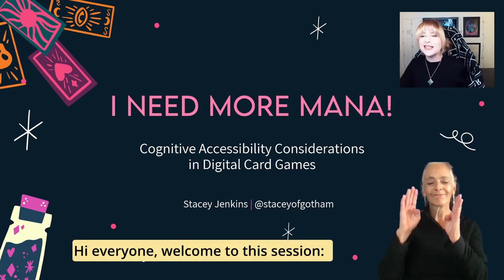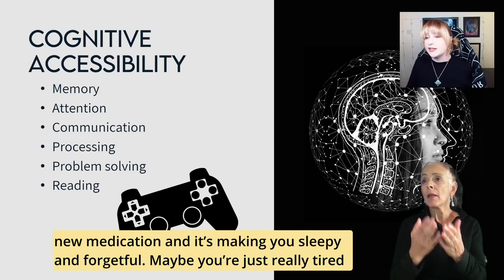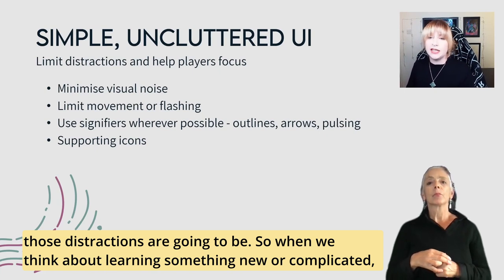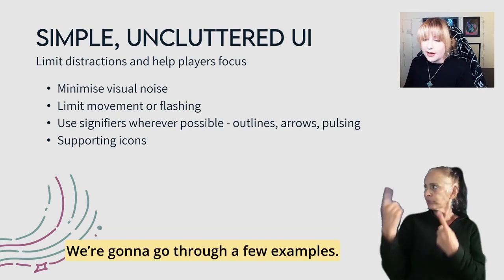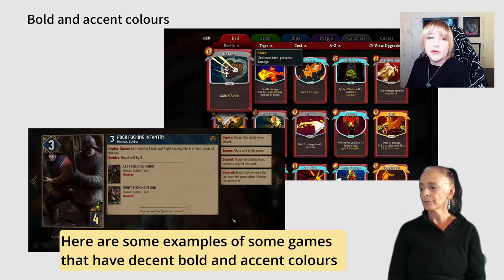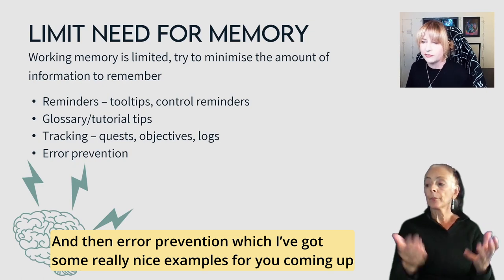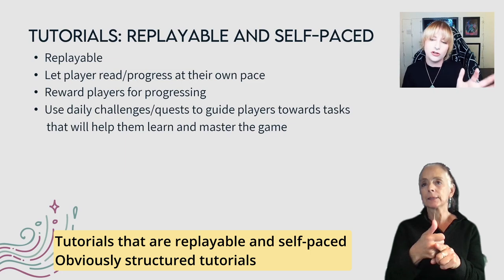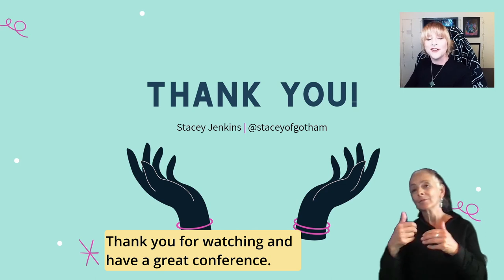I Need More Mana! Cognitive Accessibility Considerations in Digital Card Games, Stacey Jenkins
Digital collectible card games (or CCGs) are an incredibly popular and growing genre, with more and more games launching every year - from single-player experiences like Slay the Spire, to genre-defining Hearthstone and Grandaddy of them all, Magic the Gathering - but how accessible are these games, anyway?

This talk takes a look at cognitive accessibility considerations in game design with a focus on digital CCGs.

"How accessible are these games to new players, and to those with cognitive barriers?"

"How do we teach these often complex games and make sure that players aren't put off by the mental load and steep learning curve?"

These concepts will provide a framework for thinking about cognitive accessibility when designing your game.

Stacey Jenkins is a content creator and accessibility specialist that also works with Can I Play That? to develop valuable training for game developers to ensure that all content is inclusive and accessible for the whole community.

With fibromyalgia and Postural Orthostatic Tachycardia Syndrome (POTS), Stacey has 'pain brain' which affects her cognitive function when it comes to gaming. She has used her own personal experience to consult on cognitive accessibility and to educate others on topics such as diversity and inclusion, life as a disabled streamer, and accessibility in gaming.

Stacey has spoken at multiple TwitchCons, GAconf, and most recently at GDC 2021 with Can I Play That, delivering a special version of their a11y workshop.